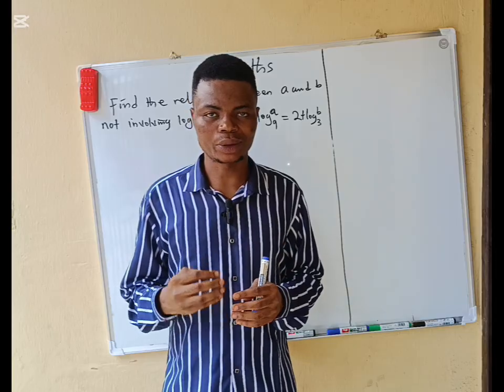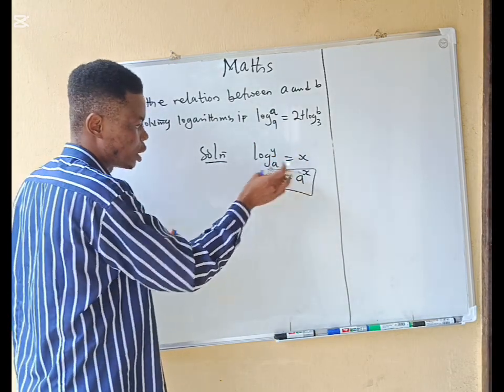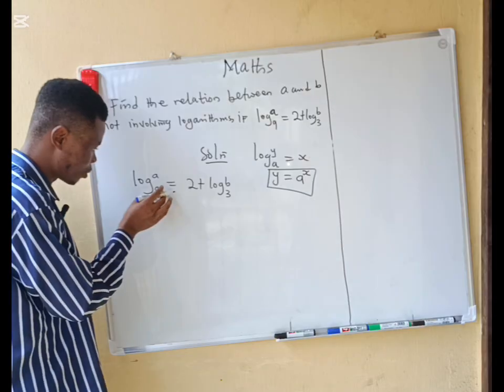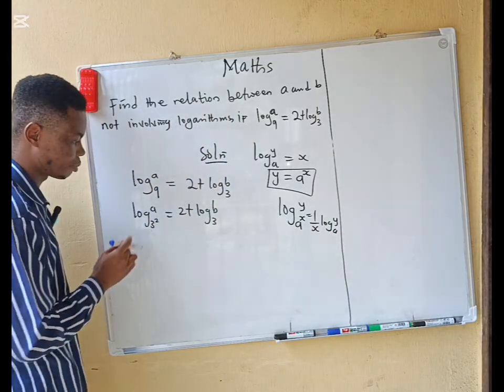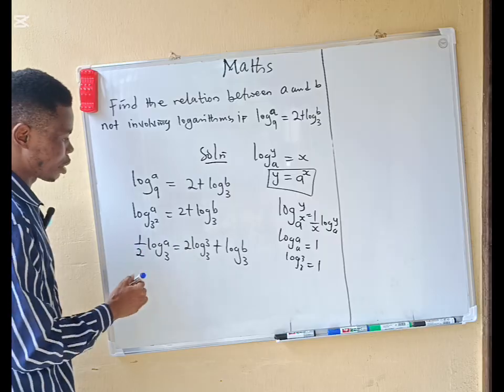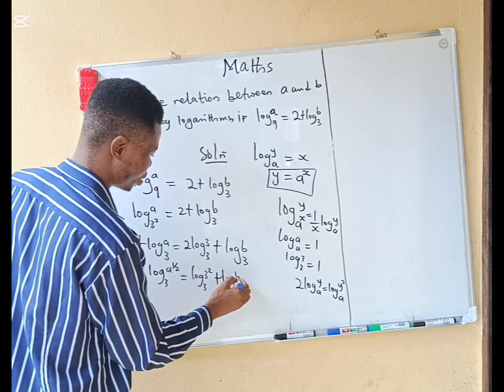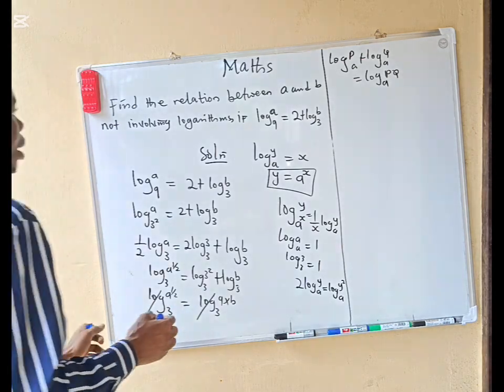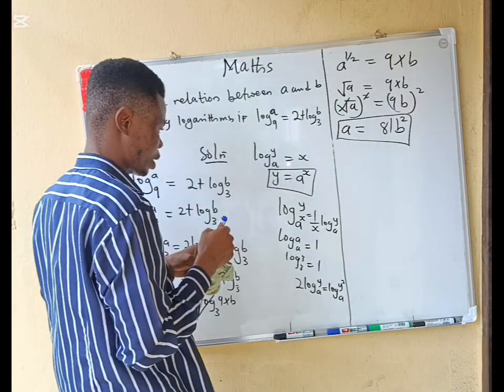Relationship between logarithms and indices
In this video, we shall learn how to transform logarithmic equations into indices.